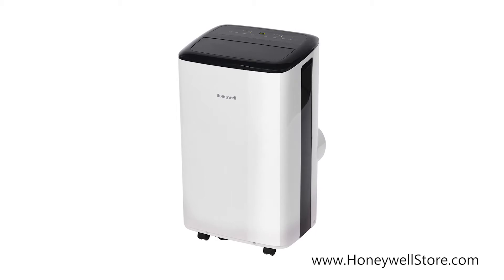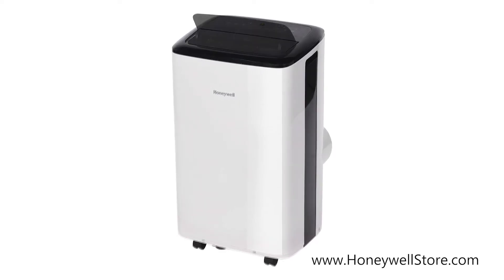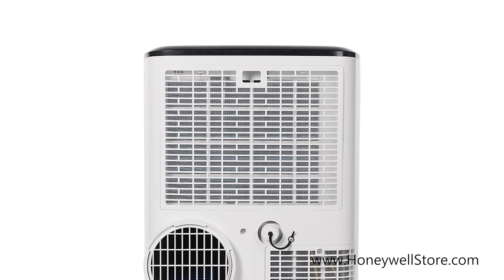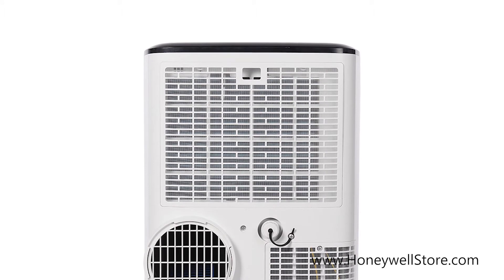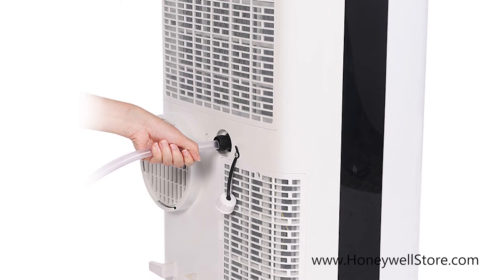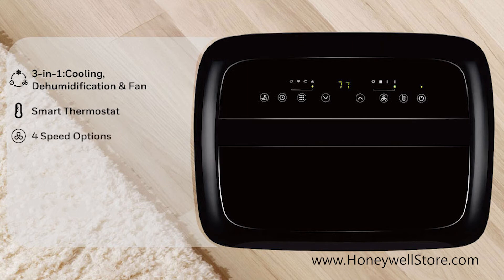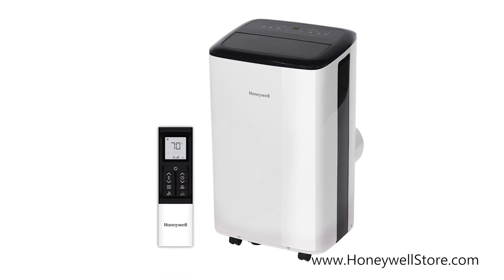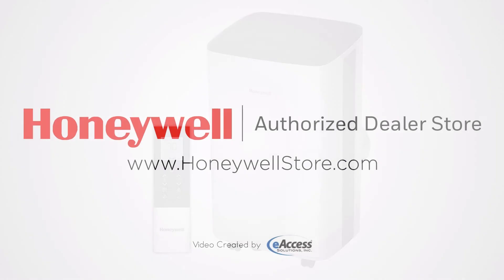Honeywell Smart WiFi Portable Air Conditioner With Alexa Voice Control & Dehumidifier (HF08CESVWK)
SAVE ENERGY, SAVE MONEY: Perfect for targeted spot cooling in rooms up to 350 sq. ft. Save huge on electricity bills cooling only the room you need versus whole-house central AC.

CONTROL FROM ANYWHERE: Smart WiFi control means you can control the dehumidifier remotely whether you are working at the office, out on vacation or simply 2 levels away from your basement! Use voice commands to power on, change temperature and fan speed settings without moving away from your busy routine.

ADVANCED SAFETY FEATURES: Thermal overload protection for added safety & peace of mind. Dual Dust Filtration extends product life and performance by keeping internal system clean. ETL certified to meet applicable & strict U. S. safety standards. ISTA-6 certified packaging for advanced product protection during delivery. One Year Warranty with Local U.S. Support Team ready to help.

EASY MAINTENANCE: Filter Clean Alert & Washable Filter designed to protect from dust & hair to extend product life & performance. Filter cleans easily under a faucet for easy maintenance. Fully Packed Window Kit with adjustable window bracket, insulation foam tape, bonus Drain Pan and Drain Tube included!

DESIGNED FOR COMFORT: Enjoy simple digital control with 3 fan speeds, 24 hour energy saving timer & remote control included. Wi-Fi enabled and compatible with Amazon Alexa voice commands

3-IN-1 APPLIANCE: Powerful cooling in the summer, Dehumidifier for humid days (removes up to 76 pints/ 24 hours with continuous drain tube for long unattended operation), Fan circulates air for everyday comfort. Exhaust Hose Length: 10.6 in. to 59 in.